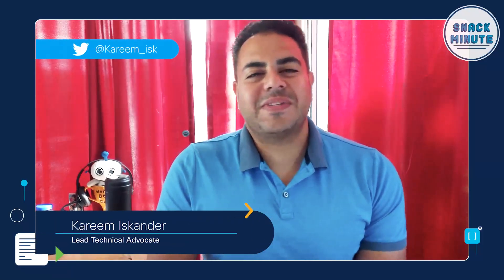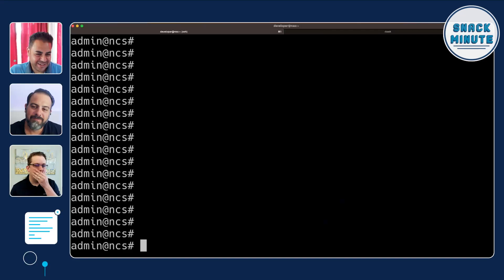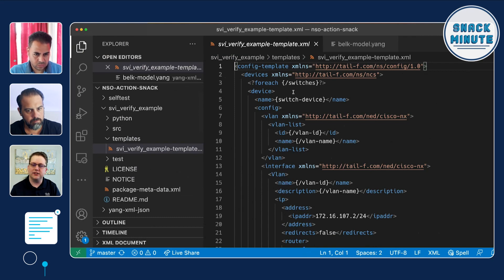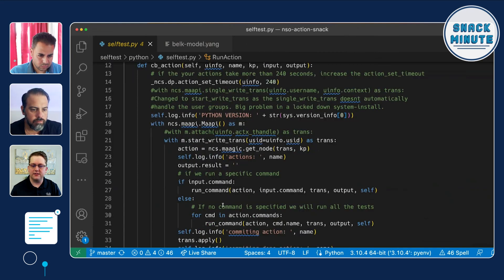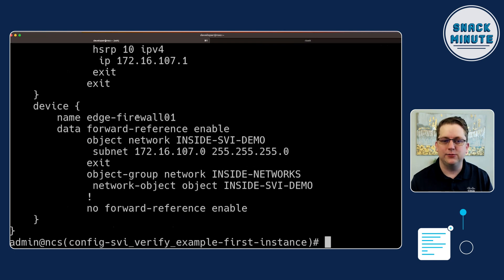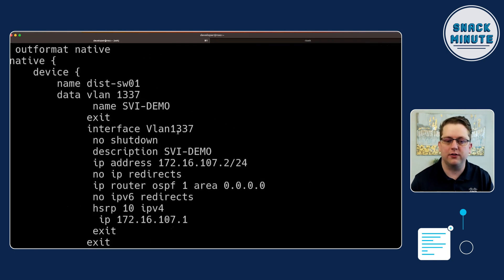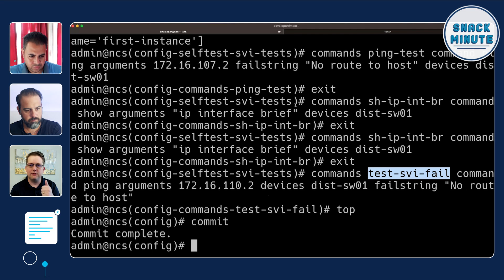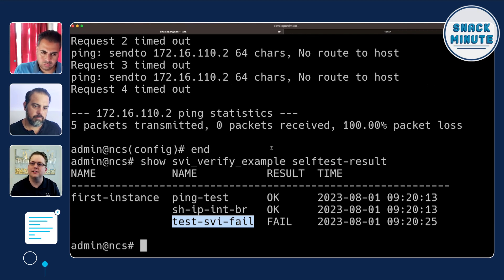Advanced Network Automation Explained | Snack Minute Ep. 112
Learn how NSO Actions integrate with the open-source library, selftest, to verify operational data in Snack Minute Episode 112. Jason Belk, Senior Technical Advocate, uncovers the dynamic capabilities of NSO Actions within the Cisco NSO platform. Discover how these actions handle unique network challenges, such as service verification and interfacing with external APIs, notably IP Address Management systems. Delve deeper into the significance of the YANG model's role in NSO actions. Whether you're seeking a hands-on NSO Actions tutorial or aiming for Cisco certifications, this video serves as a comprehensive guide to bolstering your network automation expertise.

Chapters:
0:00 Introduction
0:48 NSO Actions Overview
1:10 NSO Actions Features
5:28 NSO Actions Limitations
8:23 Python Logic for NSO Actions
11:32 Accessing the Code

For a deeper dive into Cisco Network Services Orchestrator (NSO) Actions and further insights, explore u.cisco.com